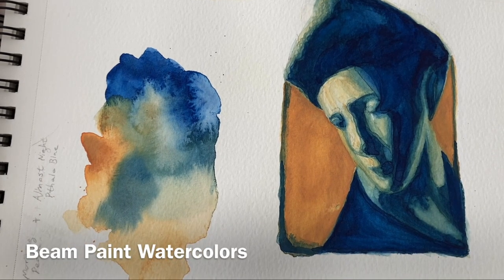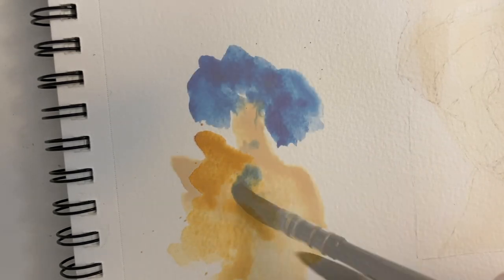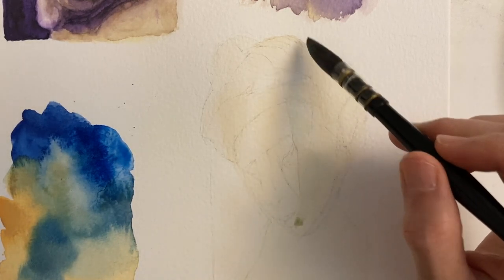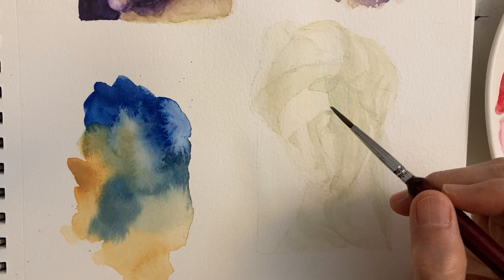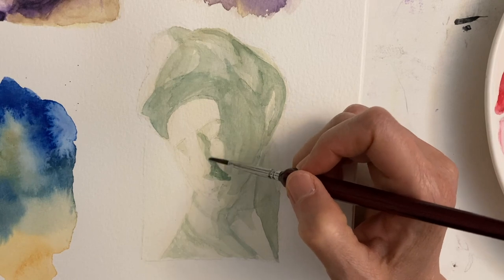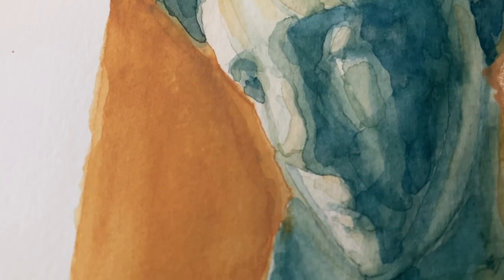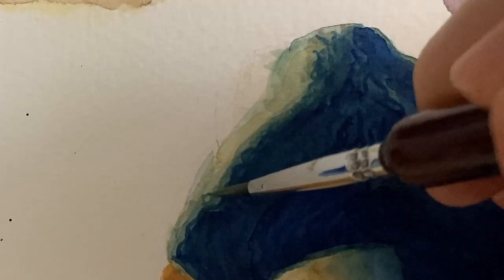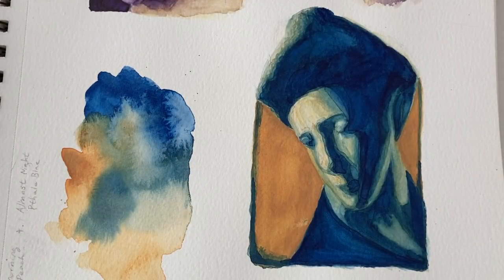Make a vintage CYANotype 💙 style watercolor painting ~ Beam Paints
Hello! I am Rosa Phoenix, Art and Meditation Teacher and Creativity Coach. I share mindful art activities, guided meditations, and creativity tips to care for your creative spirit.

In this video I show you how to use complementary colors to make your watercolor painting look like a vintage cyanotype.

Materials used in this painting: Canson Montval watercolor sketchbook, Beam watercolor paint (colors Morning Peach and Almost Night/Pthalo Blue).

I am not sponsored, I am just sharing the art supplies that I use.

A note about my videos: My intention is to create calming videos. I don’t do time lapse (sped-up) videos, because fast-moving images can cause a stress response in the nervous system. Creating art is a slow relaxing process, and I want my videos to reflect this. Obviously I edit out a lot of the process. It takes a lot of time to create videos this way but I prefer the end result.

If you have questions, just ask!

for holistic art classes, meditation and creativity coaching.